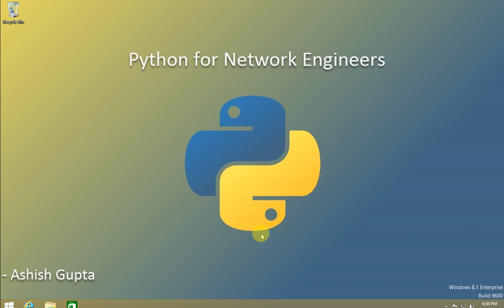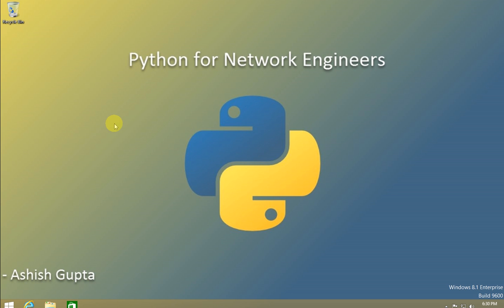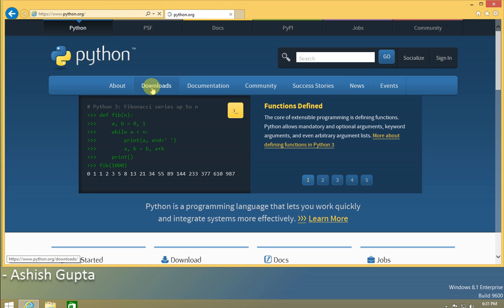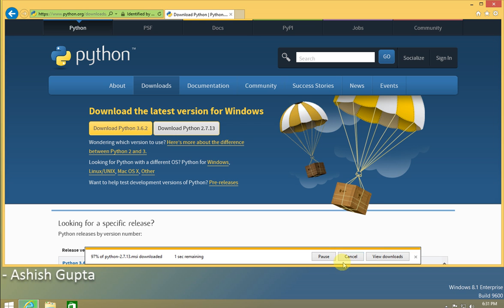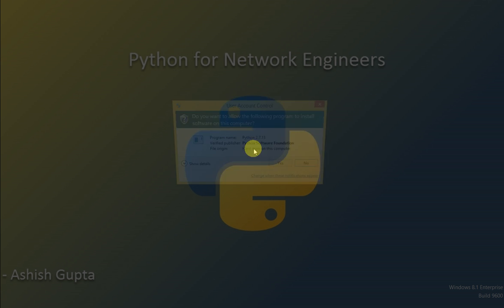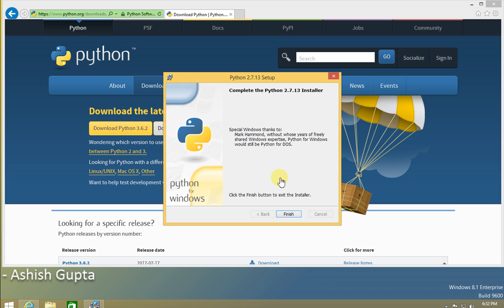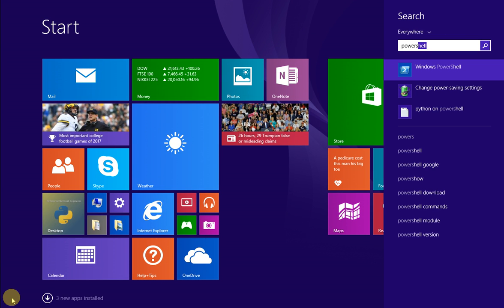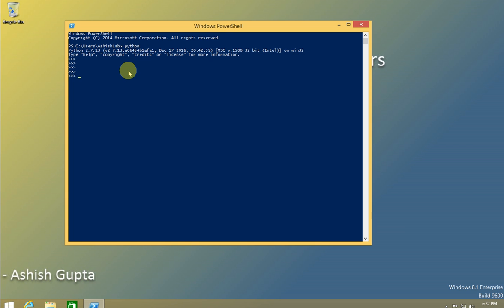Python for Network automation with GNS3(Part-1)Installing Python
Python for Network Automation: Learn Python, Netmiko, NAPALM, Paramiko, SSH, Telnet and much more!

Learn Python programming with Ashish Gupta.

Learn how to automate your networks using Python.